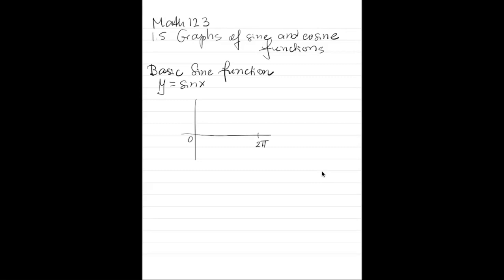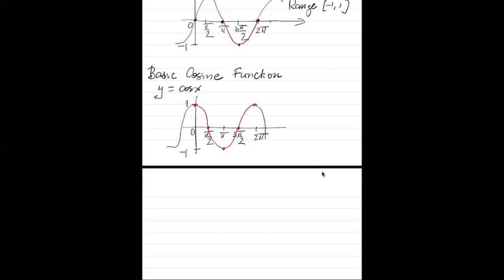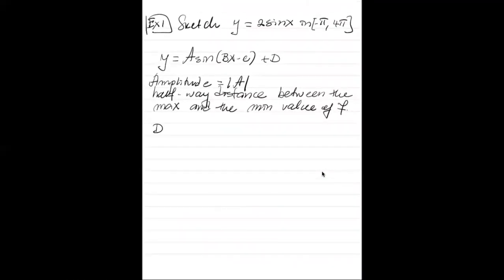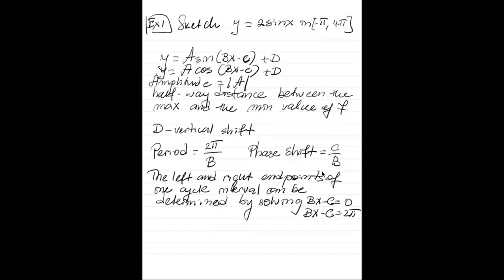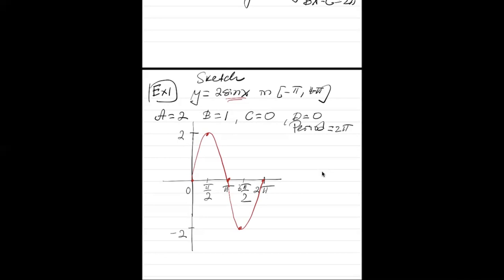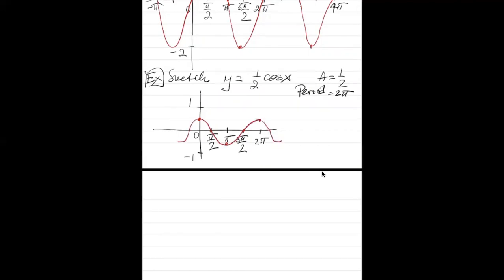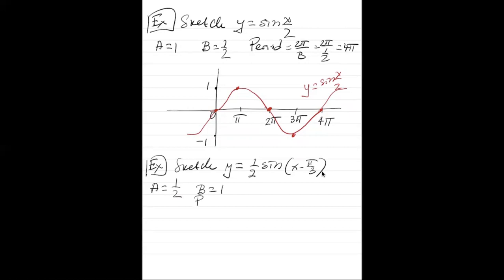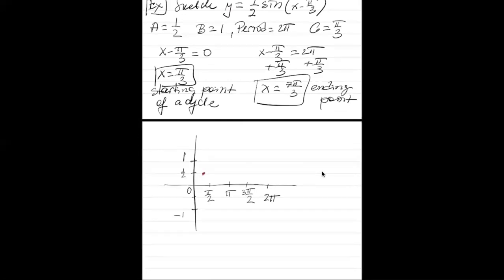Math 123 - 1.5 Graphs of the Sine and Cosine Functions